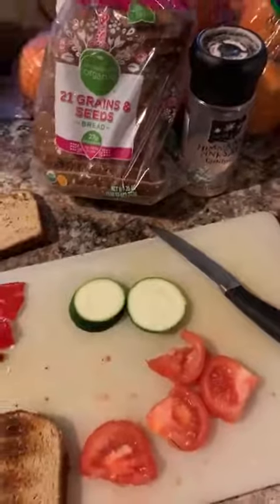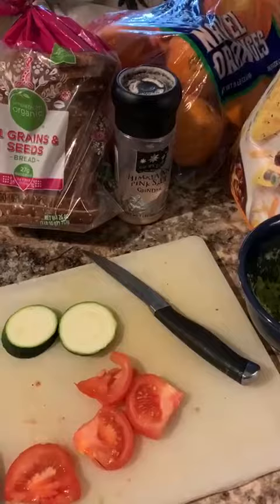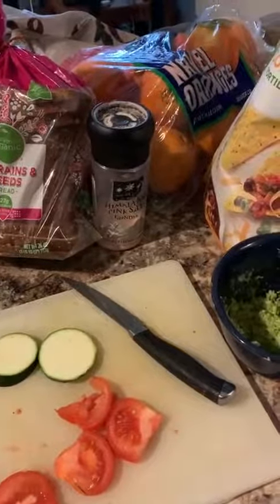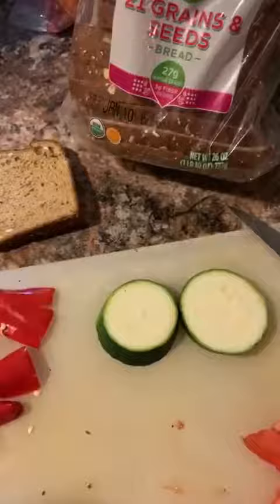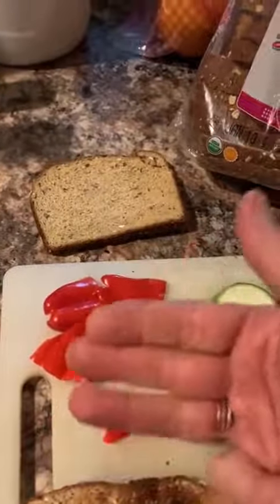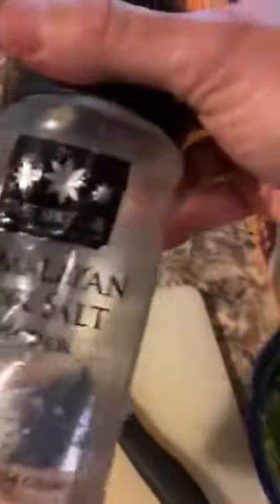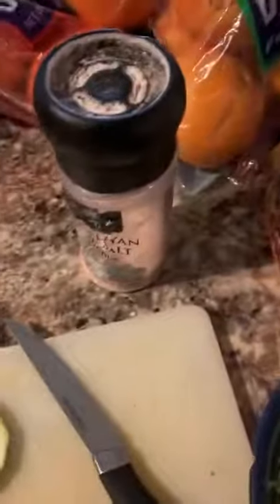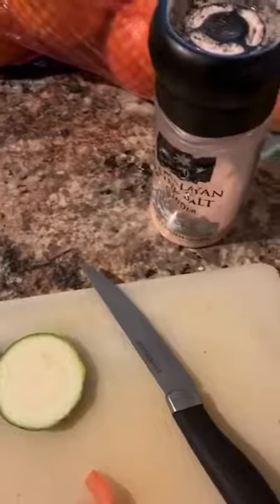Cheats on an all fruit diet.